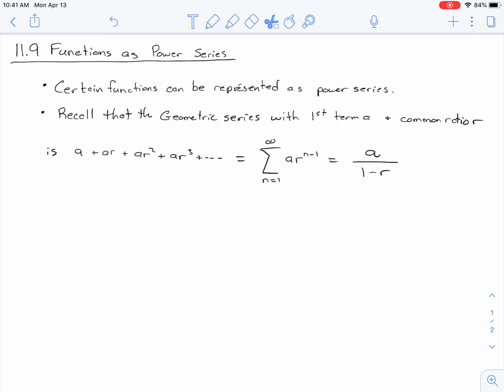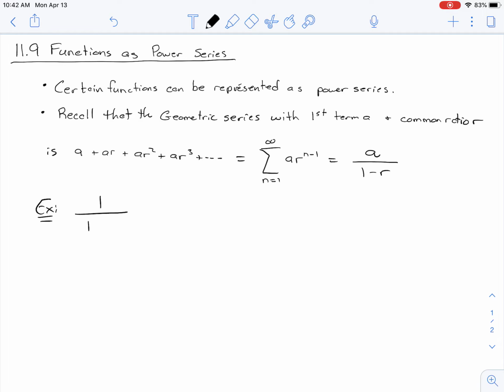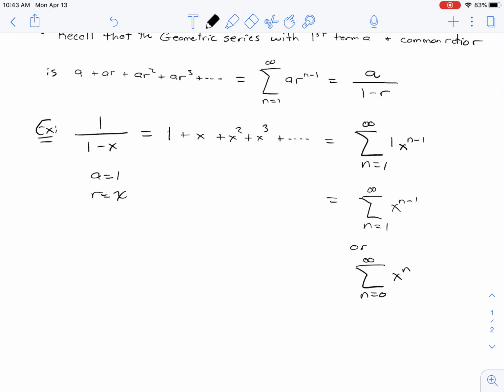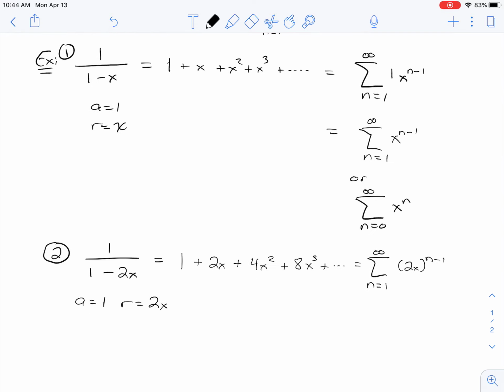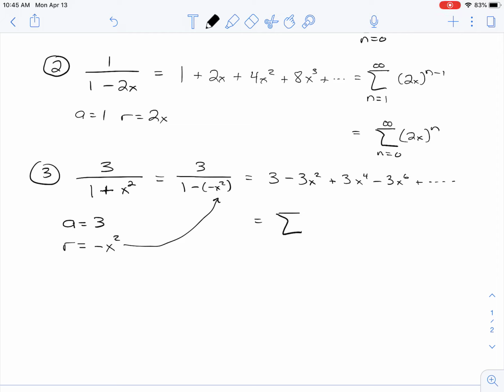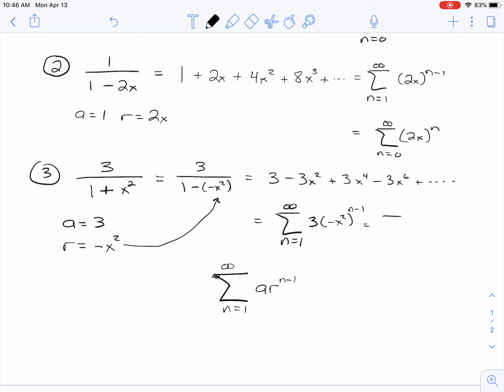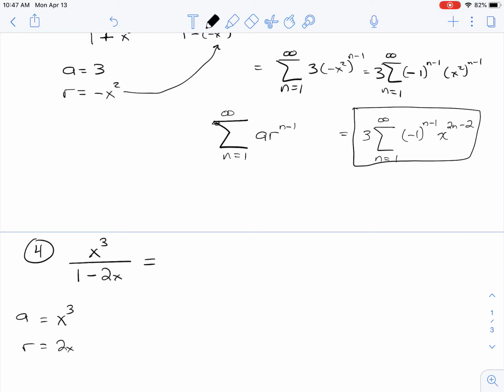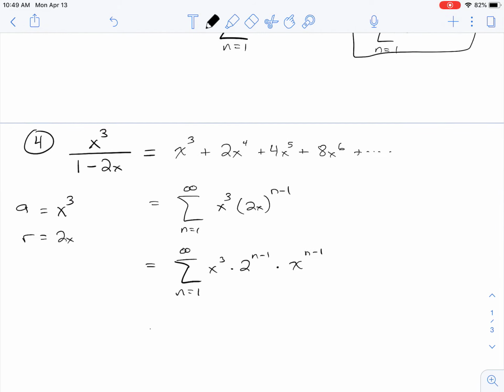11 9 1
Functions as Power Series. Intro and examples.